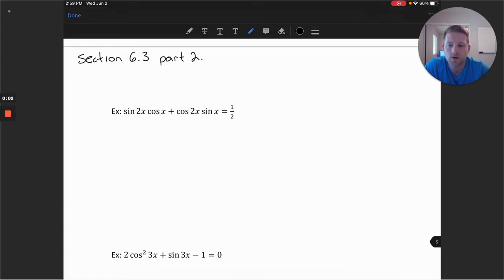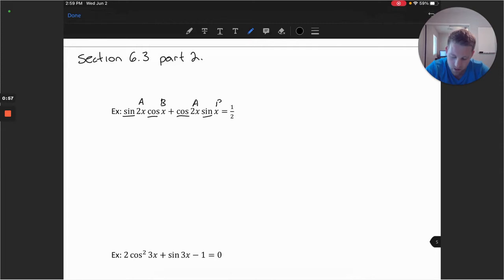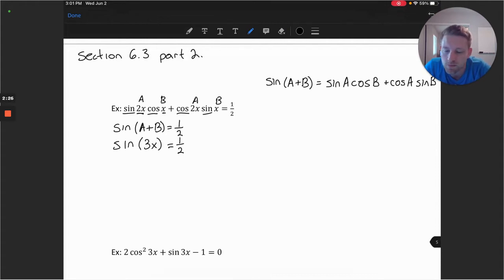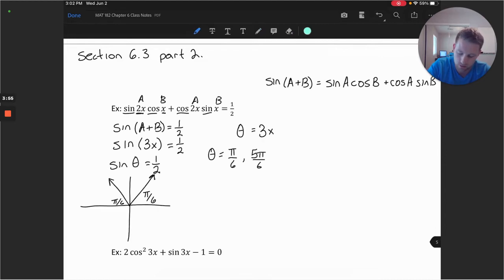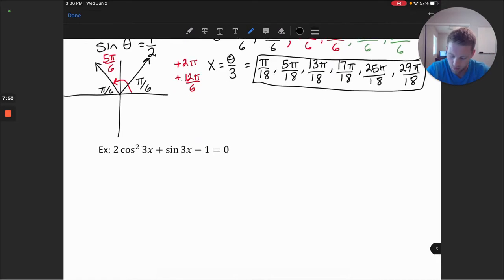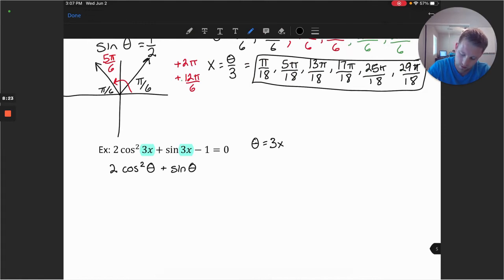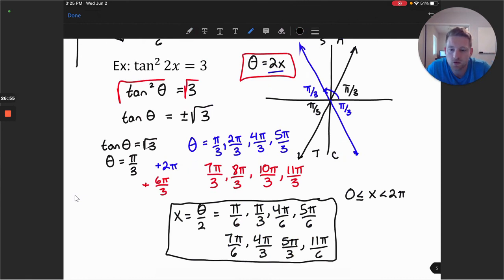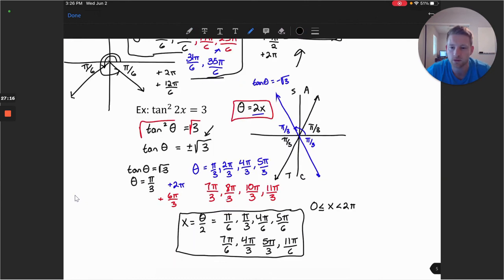Trigonometry 6.3 Trigonometric Equation with Angle Substitution part 2